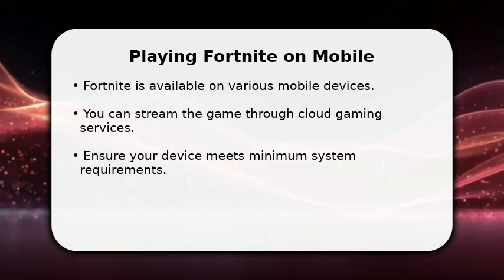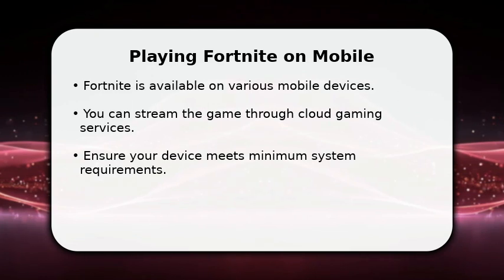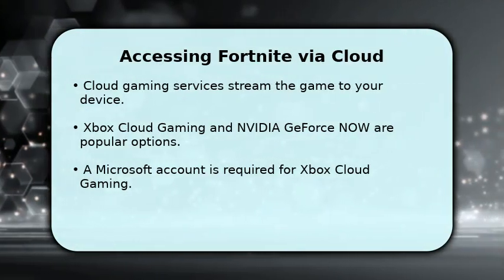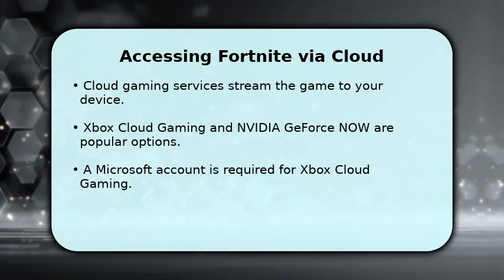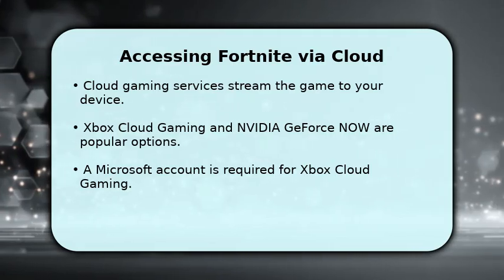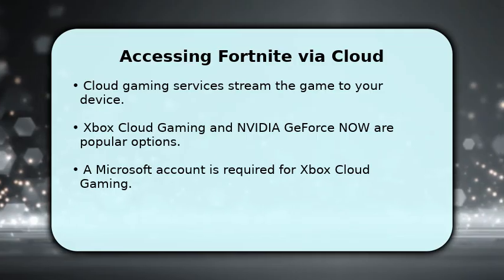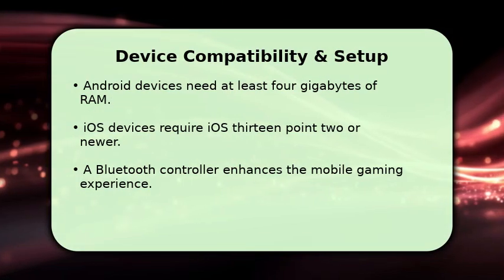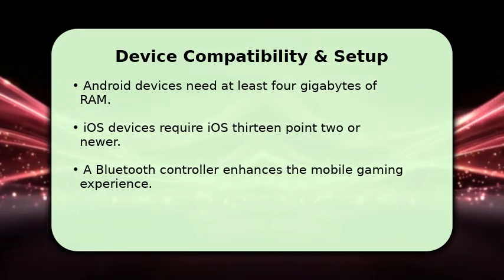How to Play Fortnite on Mobile (Full Guide)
▸ (v) Get started with Fortnite on your mobile device with this comprehensive guide. Learn how to download, install, and play the game on-the-go. Discover tips and tricks for improving your gameplay and staying ahead of the competition.

Fortnite mobile, play fortnite on phone, fortnite download, how to play fortnite on android, fortnite ios guide, mobile gaming, gaming on the go, fortnite tips and tricks, fortnite gameplay